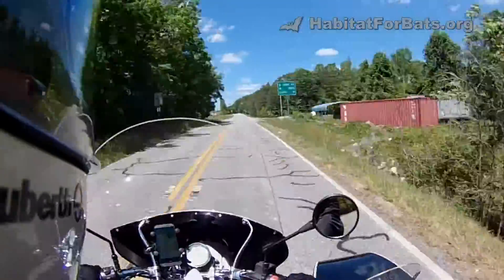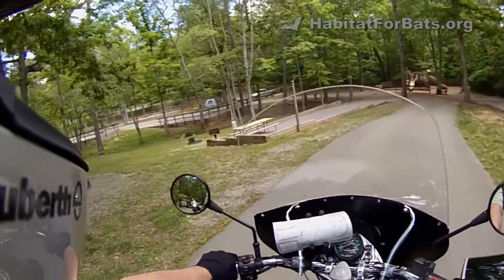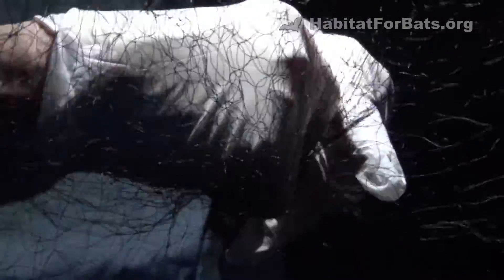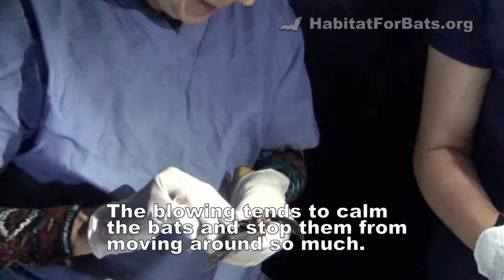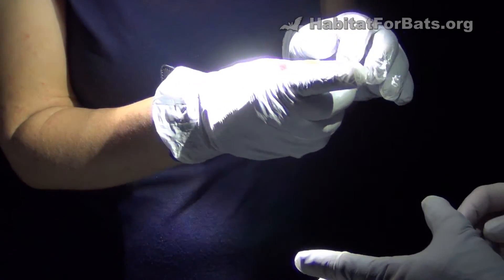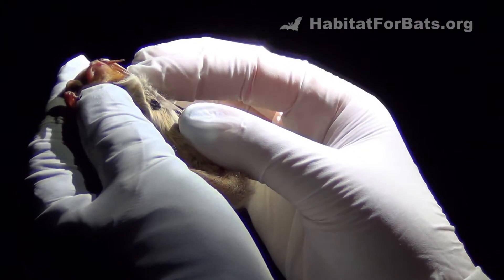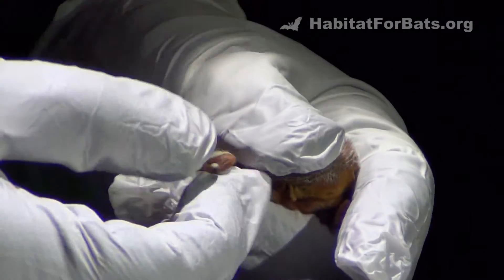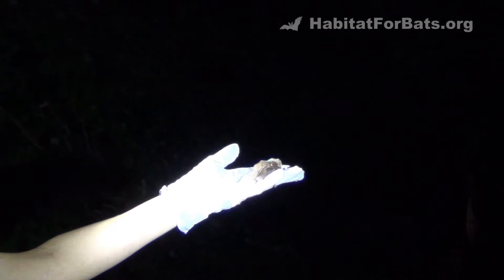Georgia Bat Blitz 2016 Bat Netting & Research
We joined the Georgia DNR and UGA to net bats for research during the Georgia Bat Blitz 2016. This program is critical to understanding our bat populations and what is impacting them. Each year Georgia has a "Bat Blitz" where over the course of several days, up to 5 or more teams of bat biologists, interns, researchers and volunteers go to many different sites (as many as possible) to net and record data about the bats captured.

There is a lot of work involved into the early hours of the morning and while you'd like to do nothing more than get back and go to sleep, the equipment must be taken down and packed back up. Great care is taken to clean and sterilize all equipment used to prevent the spread of any disease or fungus to bats captured at different locations with the same equipment.

We hope you enjoy the video and learn a little about how bat research. It is bat house purchases over the past 10 years that allows us to volunteer and help in programs like these and we do appreciate every customer. With your help, we hope to continue to volunteer for even more programs in the future.

Music 2
Sleepy Jake / Silent Partner - No Attribution required